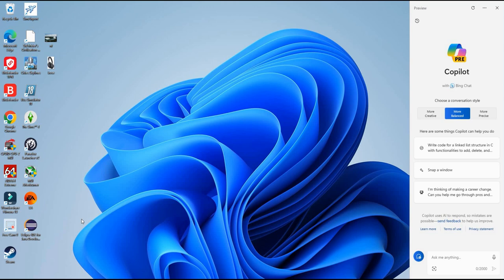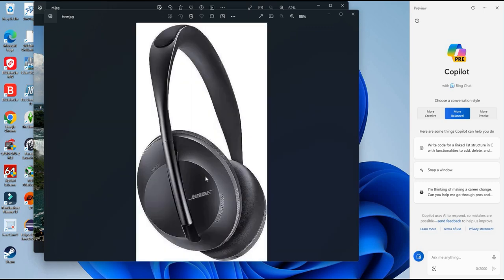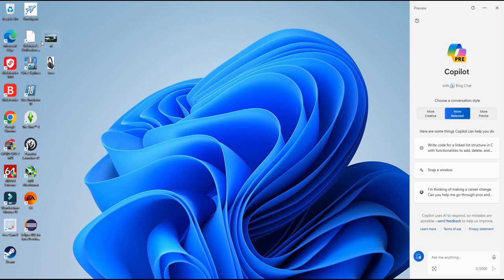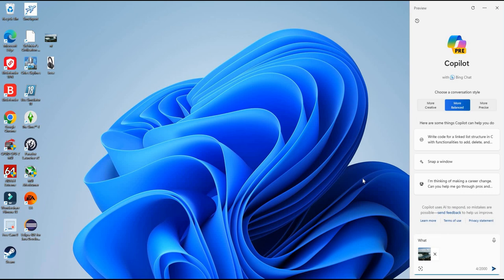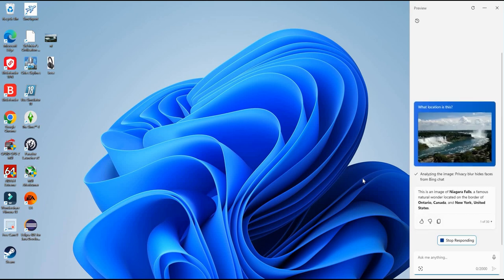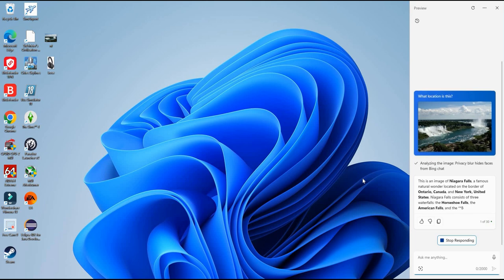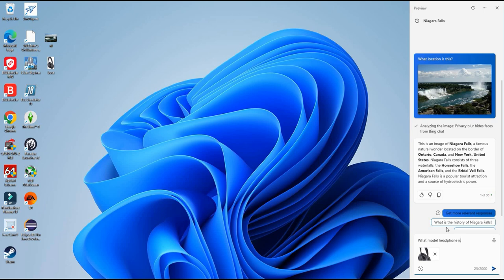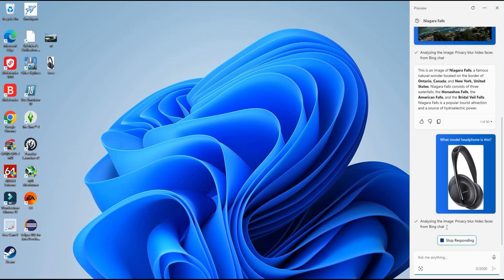Microsoft Copilot - How to Analyze images